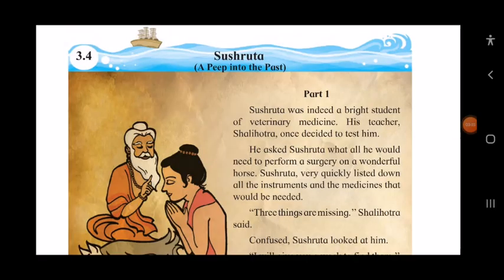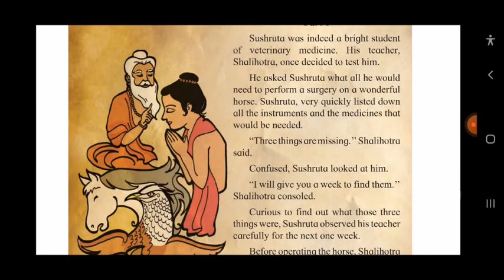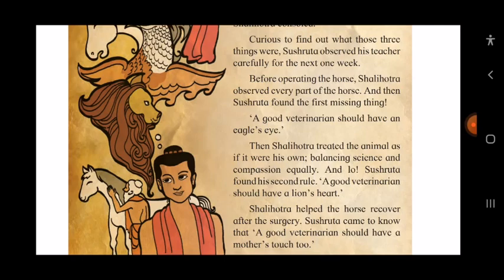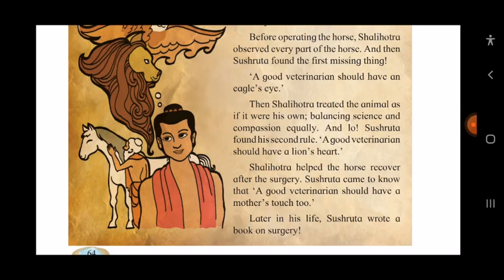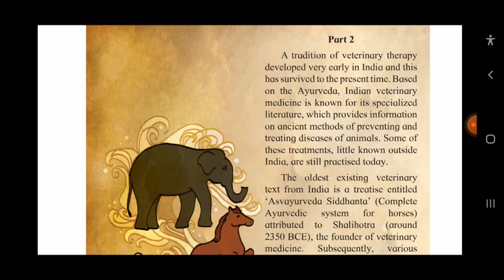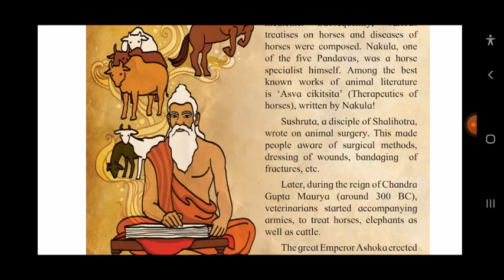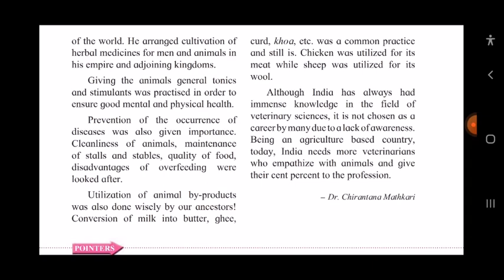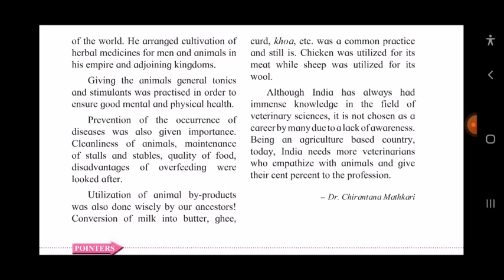Std VI (Class 6) / Maharashtra Board / English / Sushruta (A Peep into the Past)